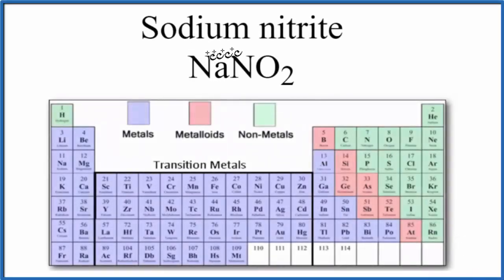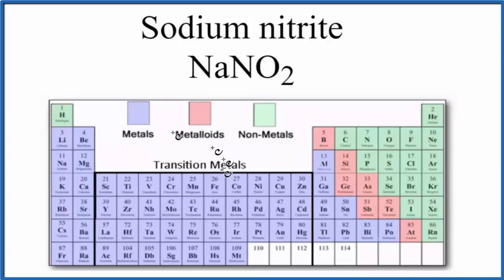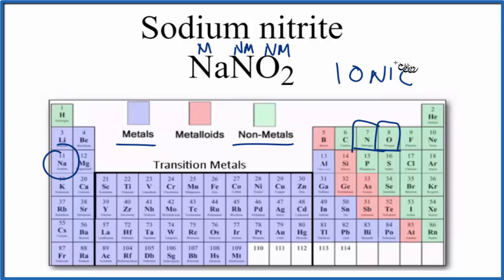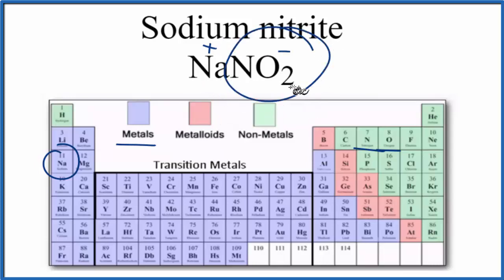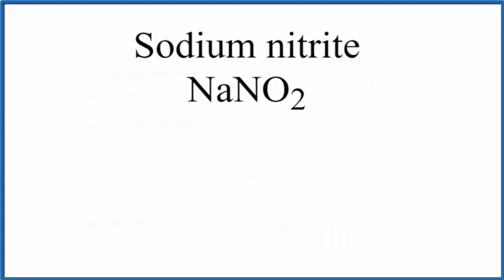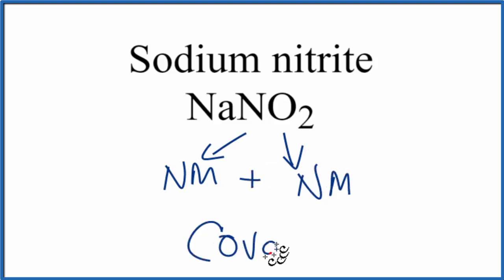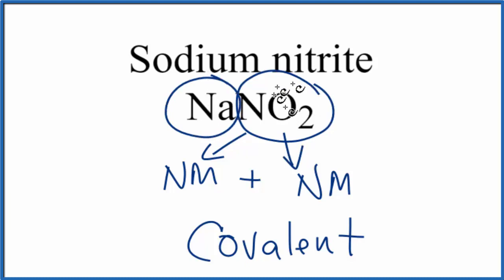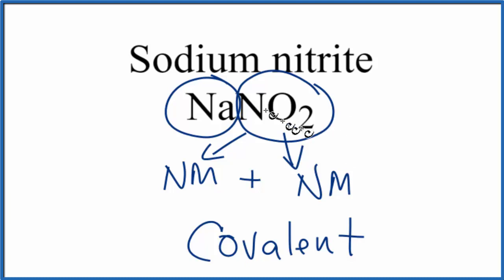Is NaNO2 (Sodium nitrite) Ionic or Covalent?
To tell if NaNO2 (Sodium nitrite) is ionic or covalent (also called molecular) we look at the Periodic Table that and see that Na is a metal and NO2 is a group of non-metals. Here the group of nonmetals make up a polyatomic ion. When we have a metal and a group of non-metals the compound is usually considered ionic.

Because we have a metal and non-metals in NaNO2 there will be a difference in electronegativity between the metal and group of nonmetals. This difference results in an electron(s) being transferred from the metal (lower electronegativity) to the non-metal (higher electronegativity). The results in the metal becoming a positive ion and the group of non-metals a negative polyatomic ion. The two opposite charges are attracted and form the ionic bond between ions in Sodium nitrite.
Helpful Resources

Because we have a combination of a metal and non-metal NaNO2 (Sodium nitrite) is considered an ionic compound.

In general, ionic compounds:

- form crystals.